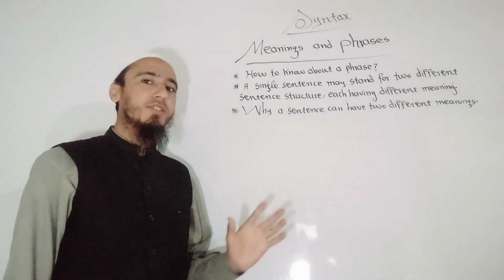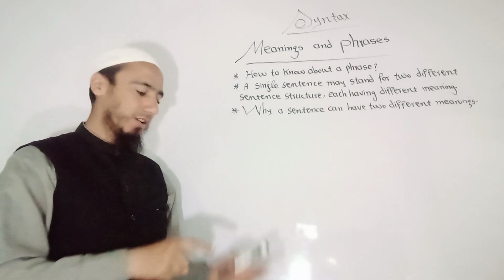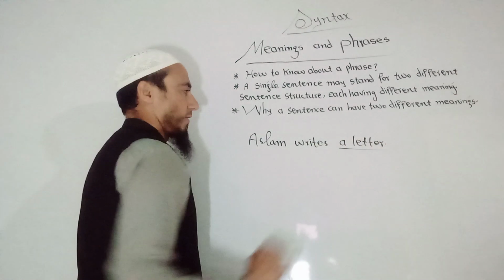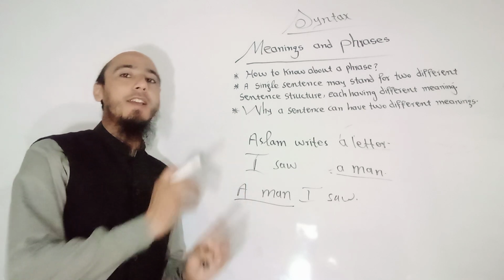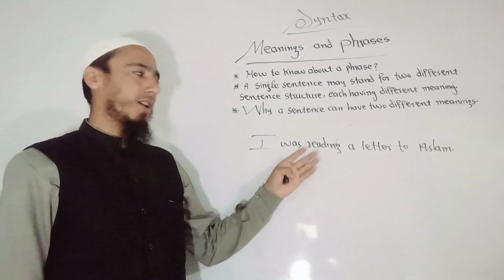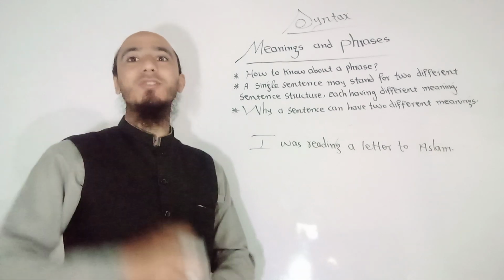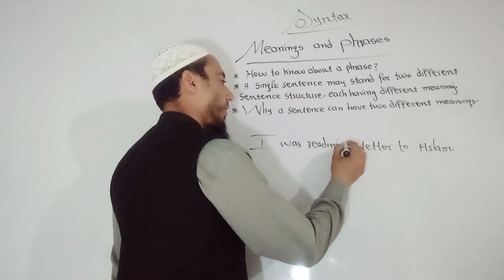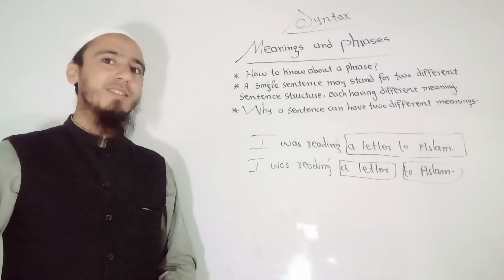Meanings and Phrases|by Muhammad Alamgir